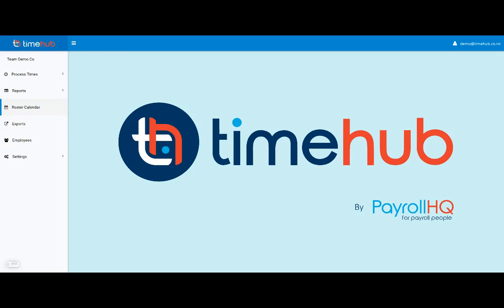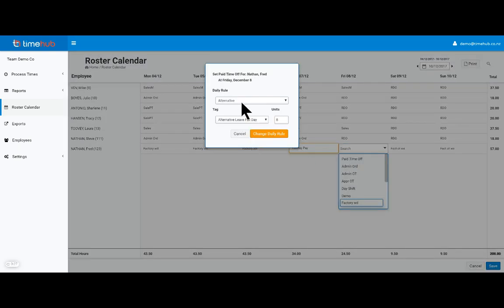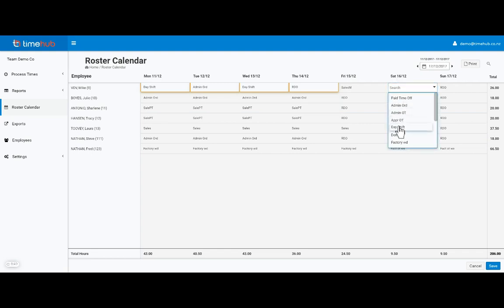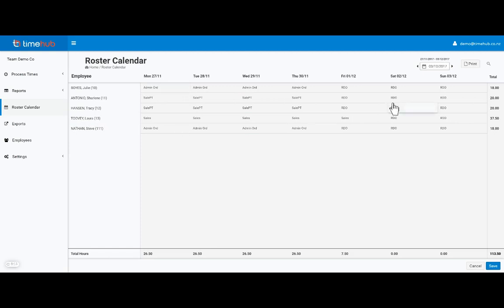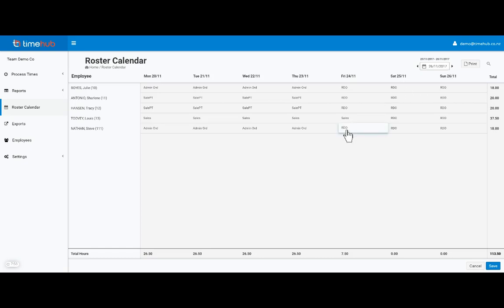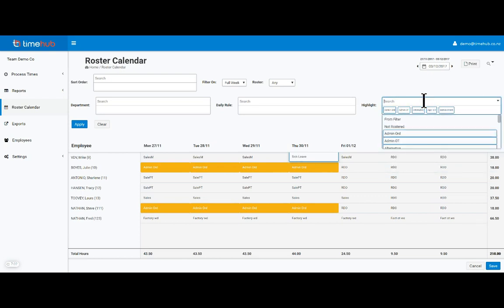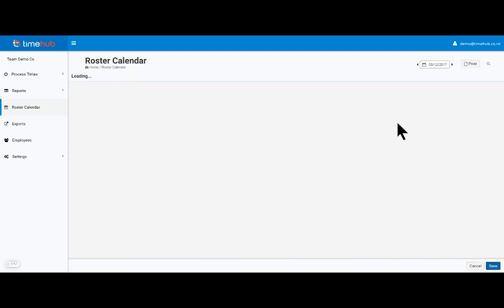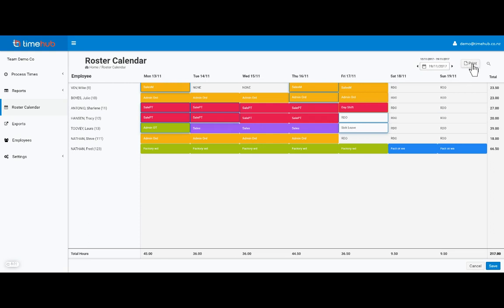TimeHub - Roster Calendar - Building and Managing a Roster